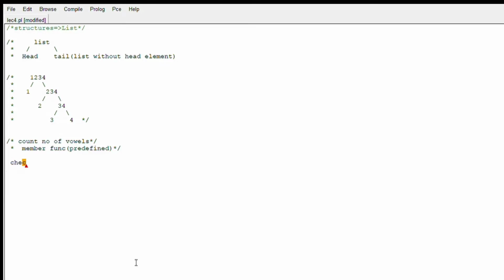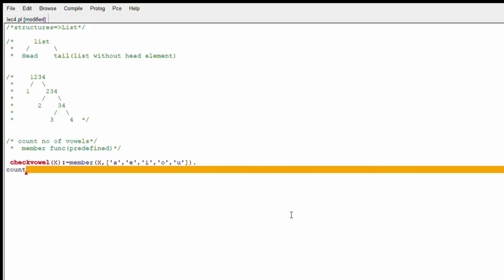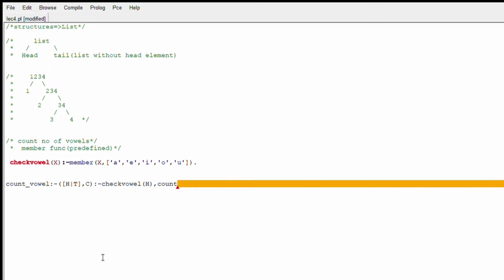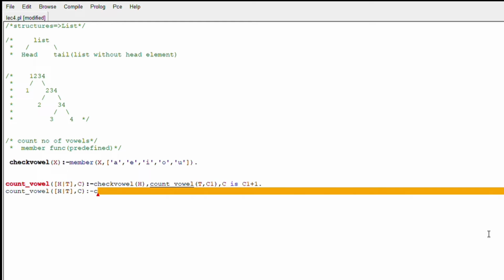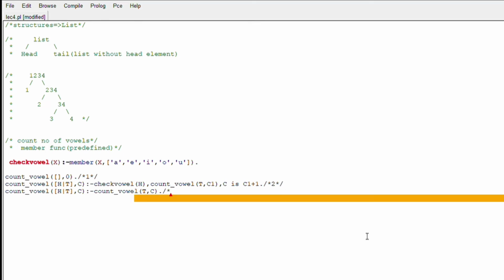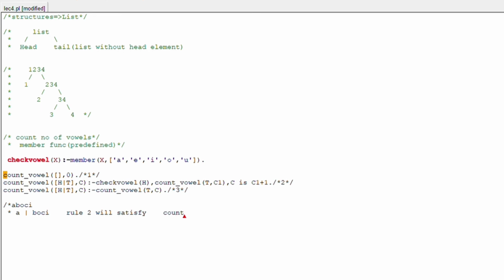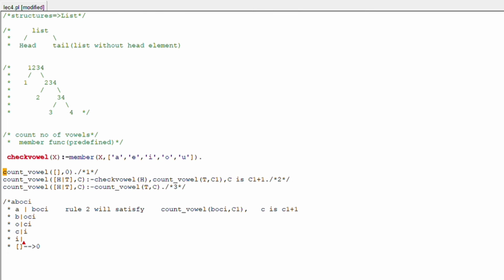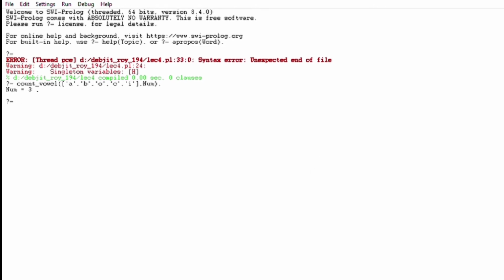Lec-3 | Prolog | Learn with Debjit